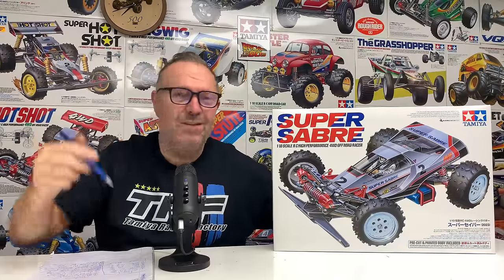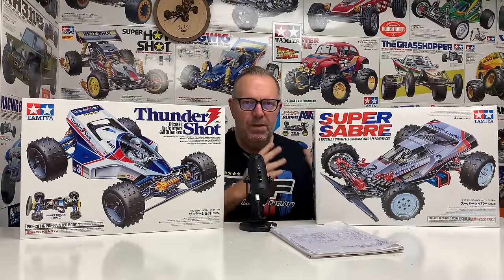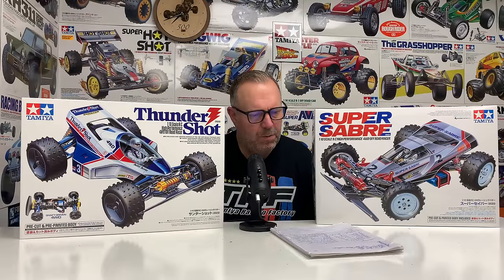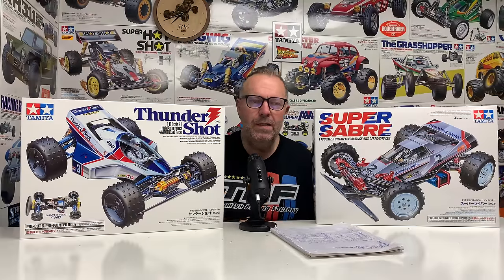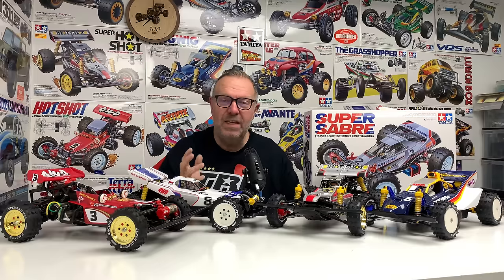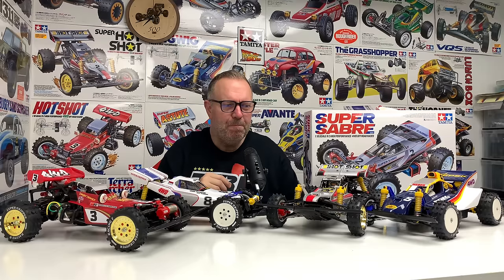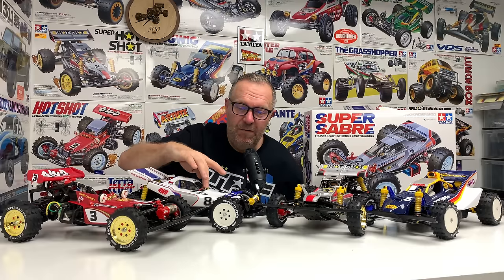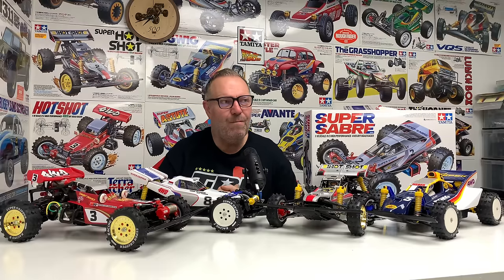Thank You Tamiya 😎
In this video we have a look at the brand new Tamiya Super Sabre 2023…